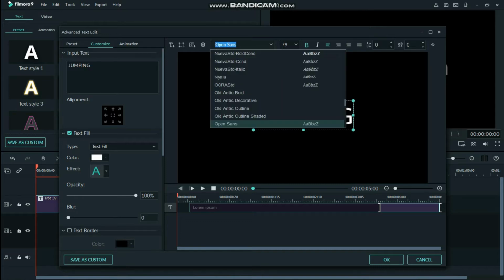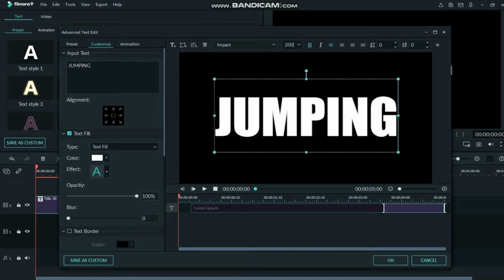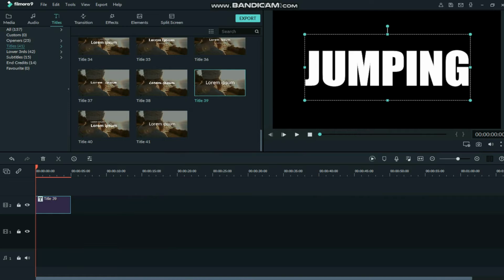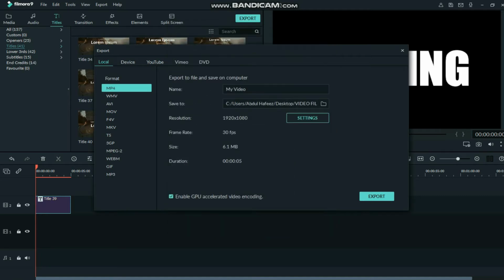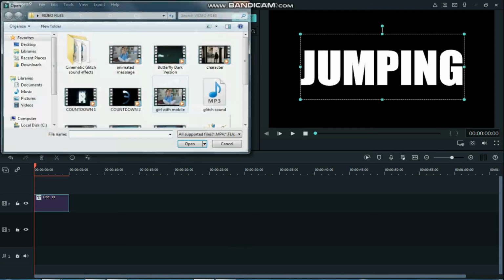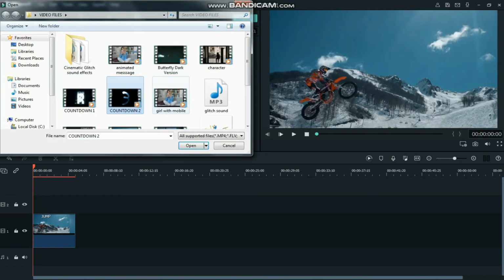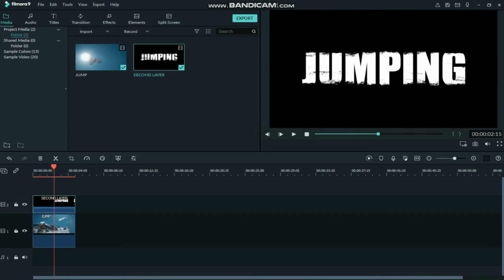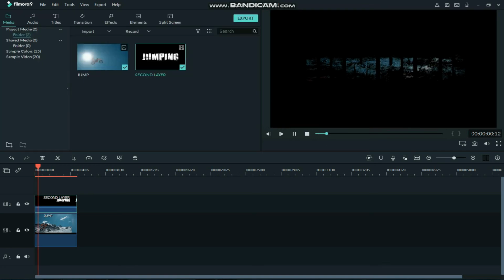How to place a VIDEO inside TEXT In Filmora 9 Tutorial | Video Inside Text Effect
How to place a VIDEO inside TEXT In Filmora 9 Tutorial

In this video, I will show you How you can make Make How to place a VIDEO inside TEXT  in Filmora 9.